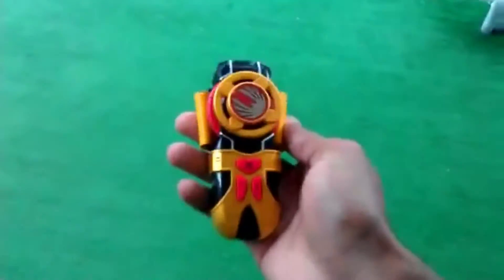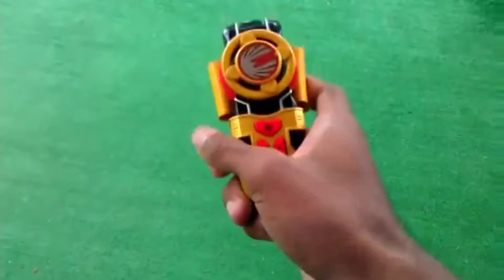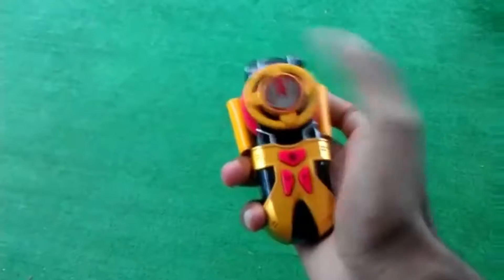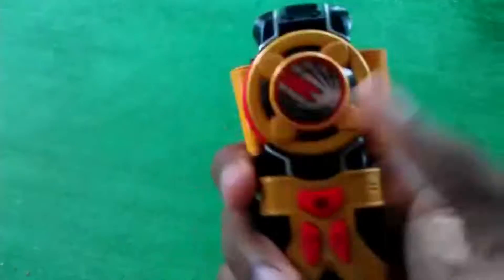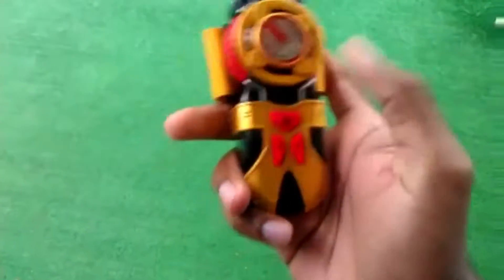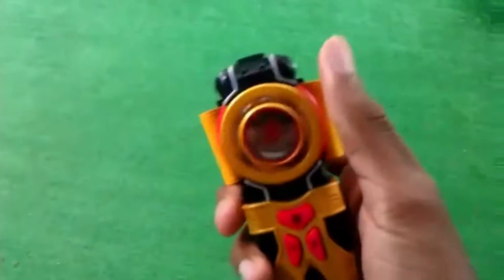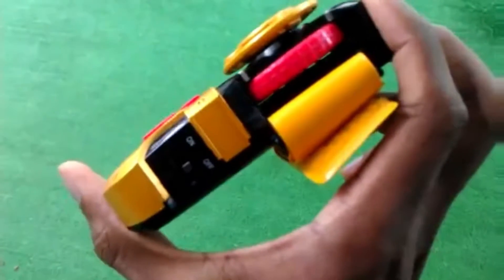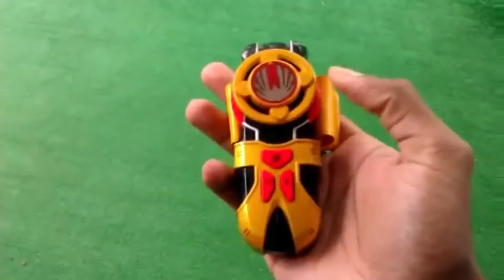Power Rangers Ninja Storm: Wind Morpher Review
Power Rangers Ninja Storm Wind Morpher Review by Moto6Sanity from 4 years ago. Enjoy guys!